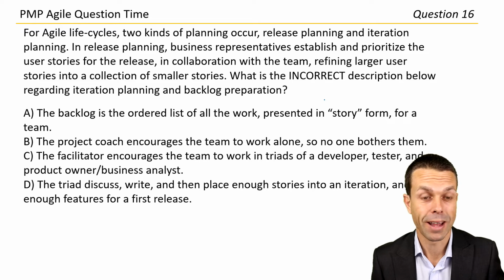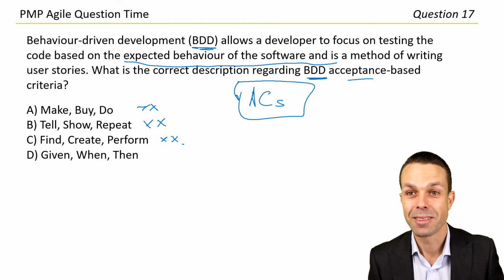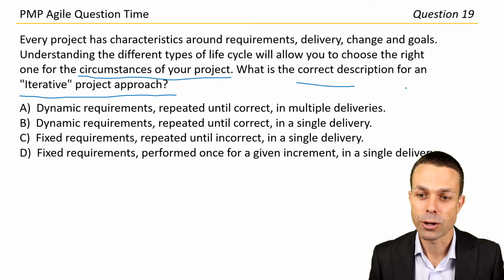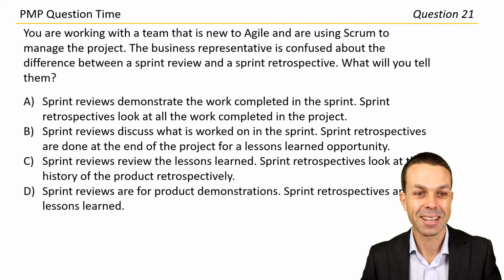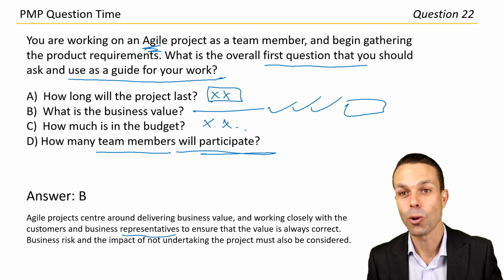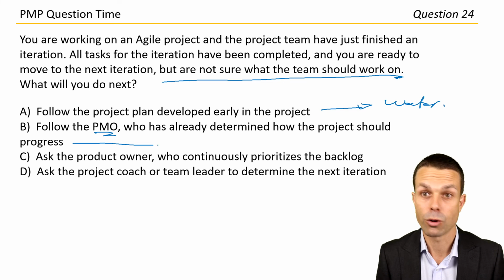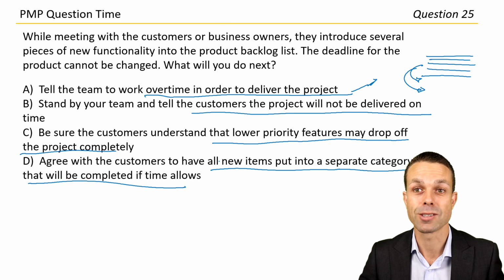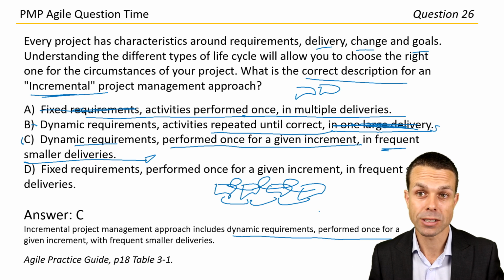11 AGILE PMP EXAM QUESTIONS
⭐️⭐️⭐️ Get 35 Contact Hours / PDUs and 500 PMP Practice Questions in my Udemy course

✅ Or Get 52 ready-made Excel and PowerPoint project templates
To kick-start your career once you pass the exam 🙂

Test your Agile knowledge with these eleven Agile PMP exam questions, scenario and knowledge based, perfect for preparing for the PMP or ACP Exams from PMI.